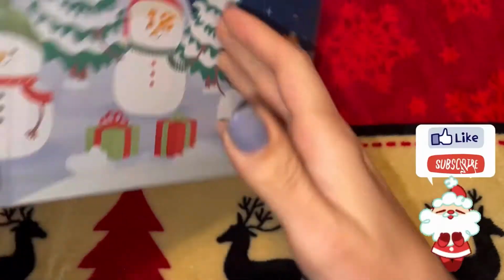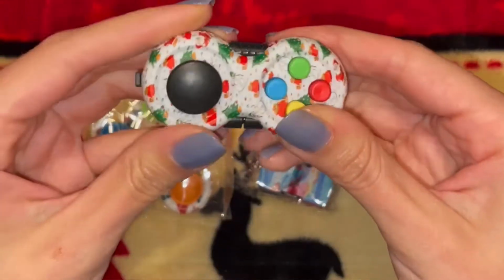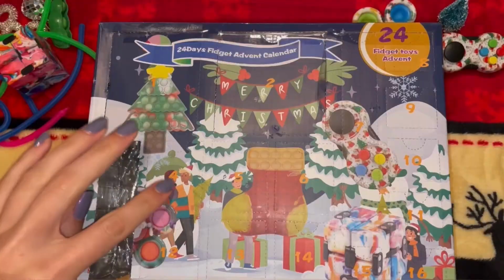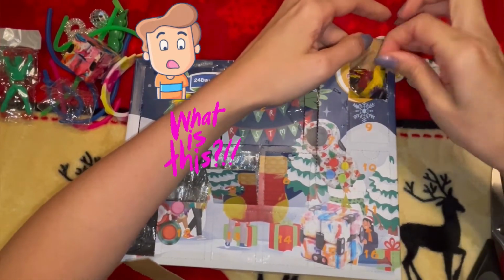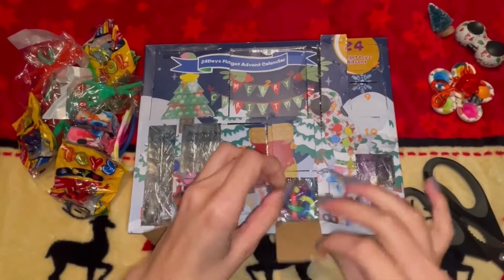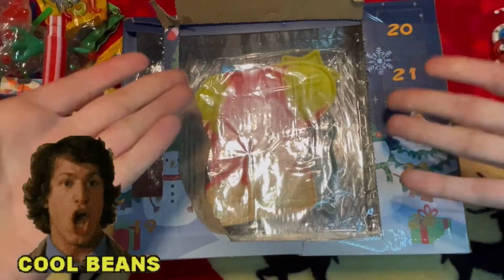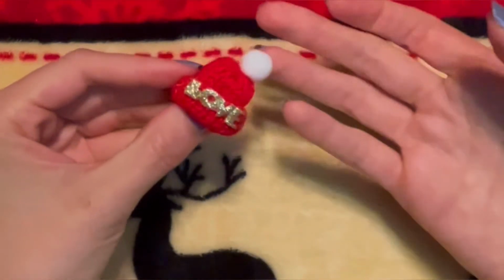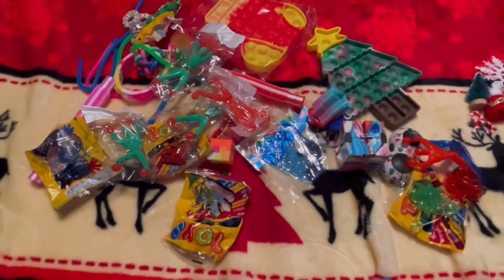Fidget Toys Advent Calendar!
In the spirit of Christmas I decided to try out some advent calendars, I purchased this one off of Amazon and it’s a fidget toy calendar!
Come take it out with me and thanks for hanging out! ￼

Link for the Advent Calendar:

Fabri-Tac Permanent Adhesive:

Spatula Daler-Rowney Simply Brown Artist Palette Knife

Dental pick for tucking

Odicoat fabric waterproof treatment

White leather paint:

Black leather paint: